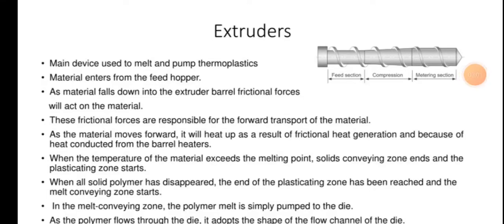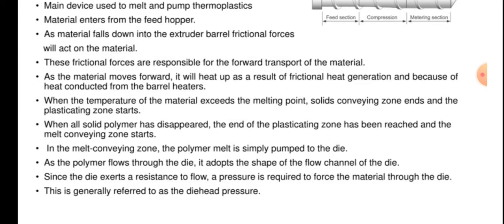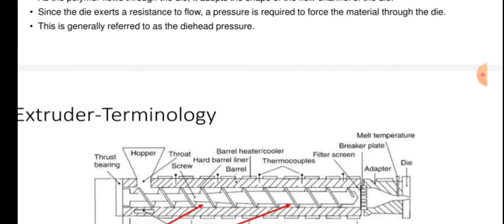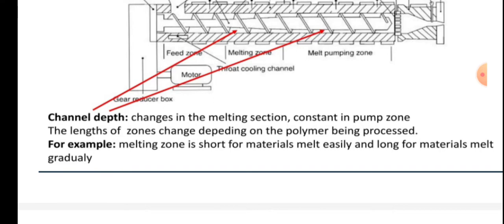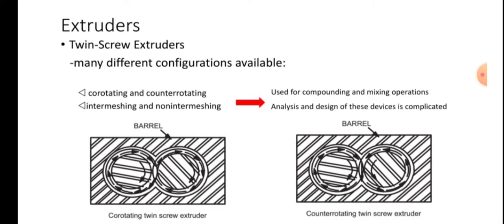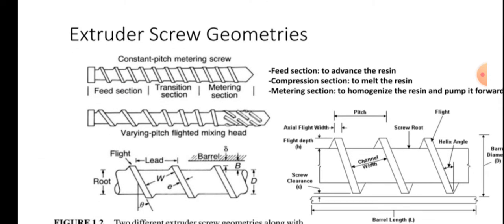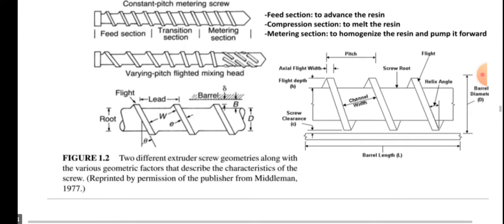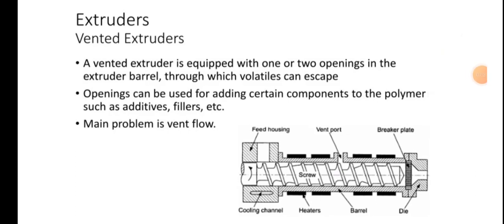Manufacturing Process - Extrusion Process